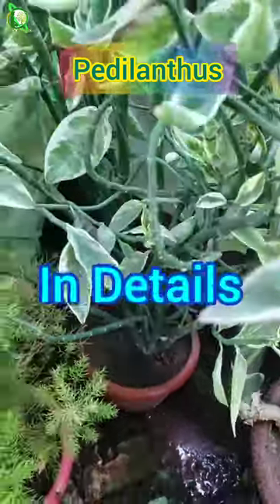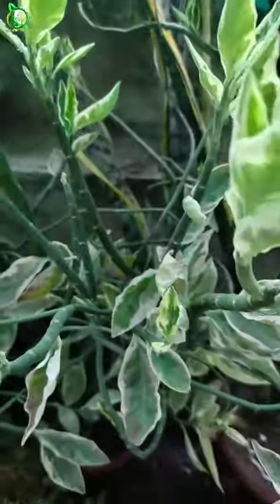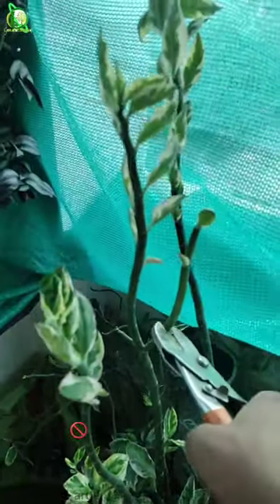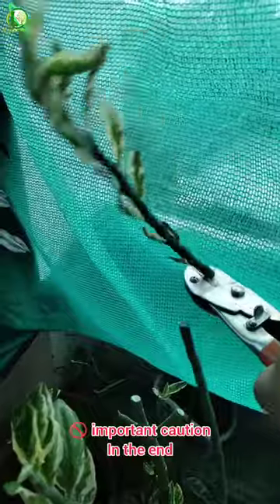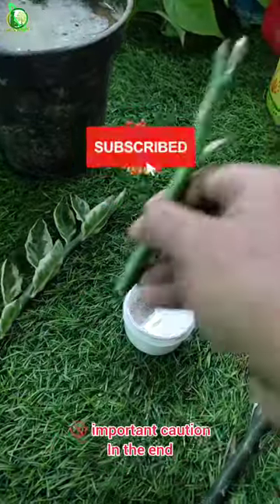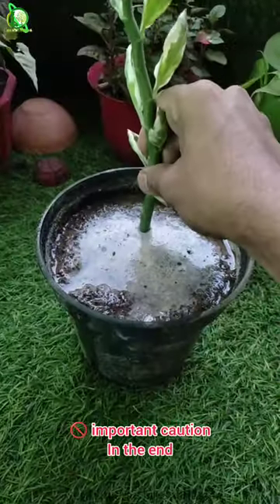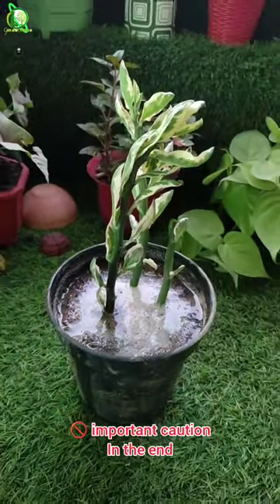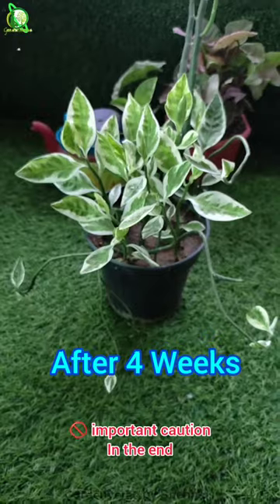Pedilanthus Plant Care, propagation, in details 🌿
Plant care , Propagation , Do and Don'ts in Details. garden propagating propagation plant plantcare @gardenversebysnehasis